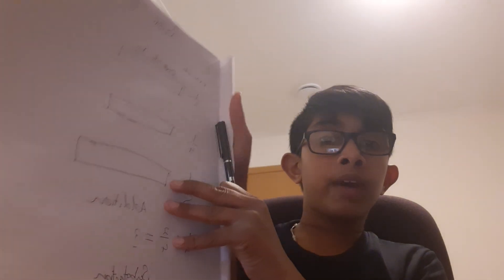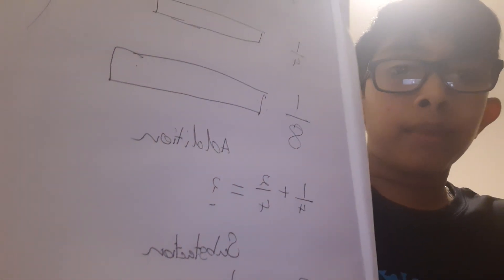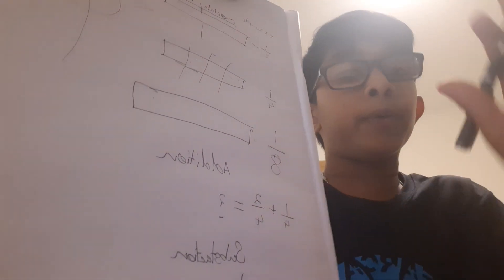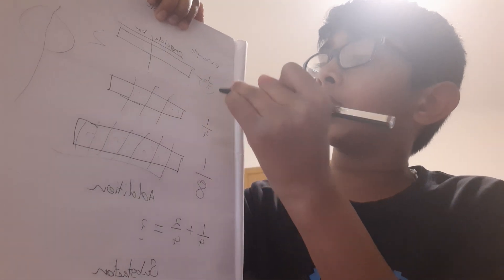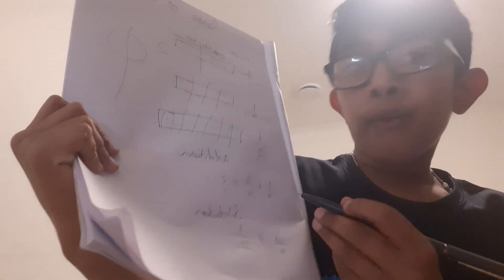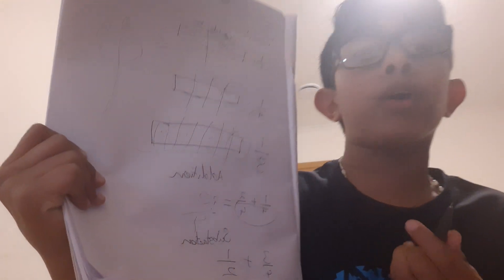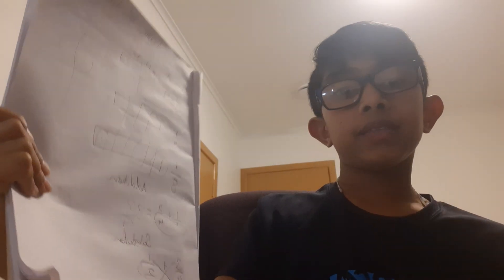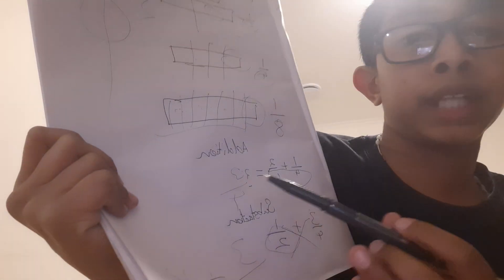bacic facts of fractions.easy steps on how to do it.